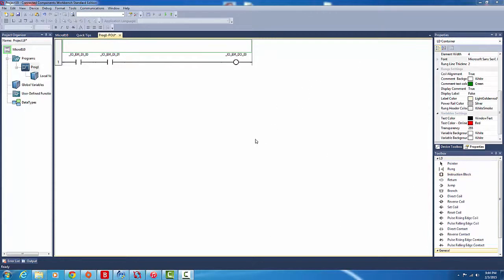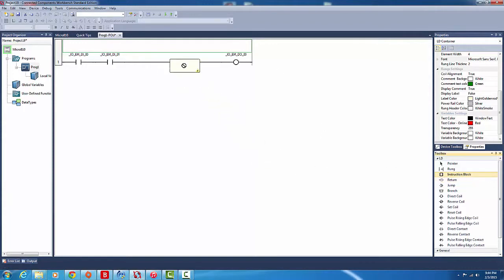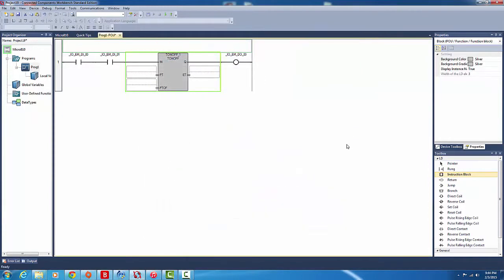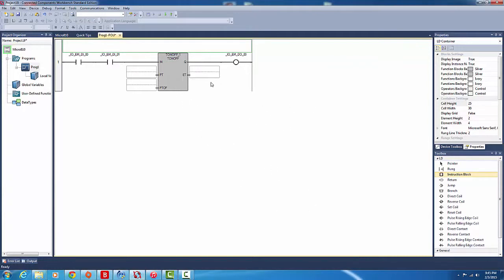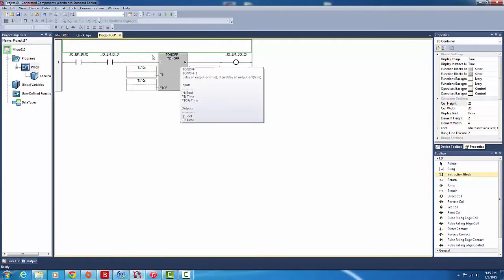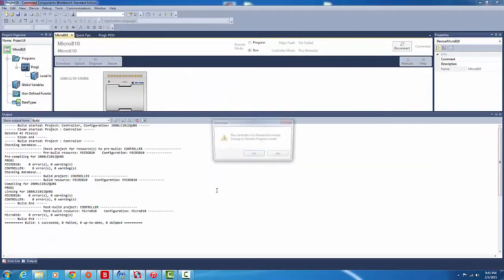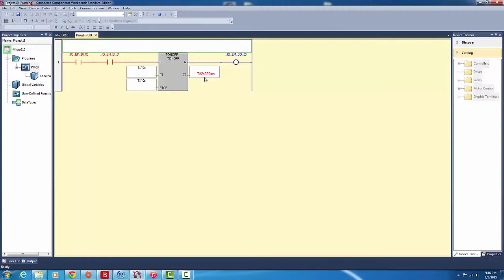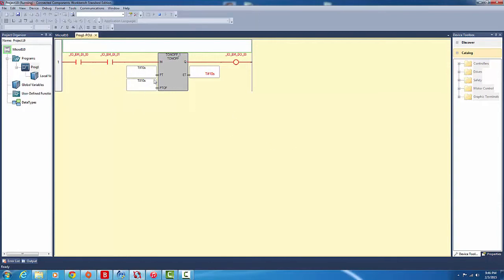Allen-Bradley Micro810 Quick Tutorial: On-Delay and Off-Delay Timer (TONOFF) Blocks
With the TONOFF instruction block we can delay the input from turning on and also delay it from turning off